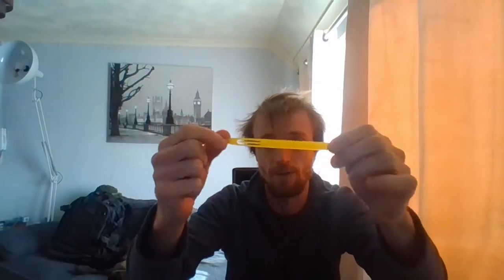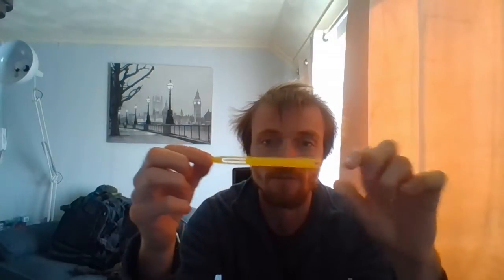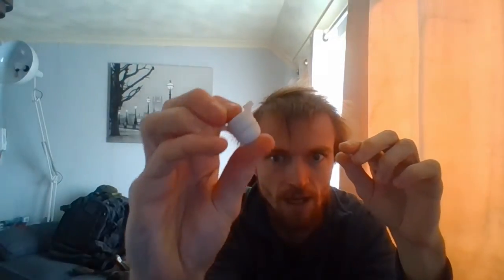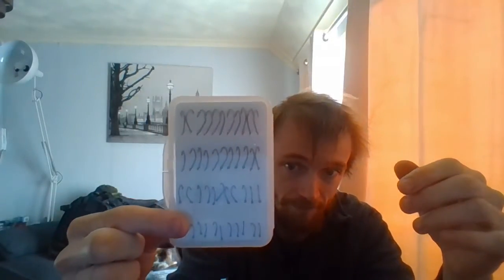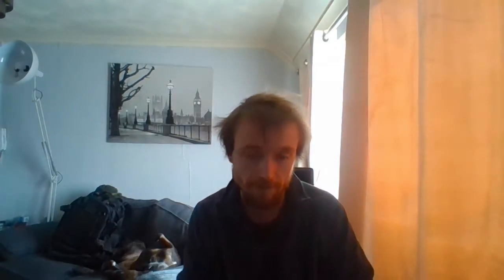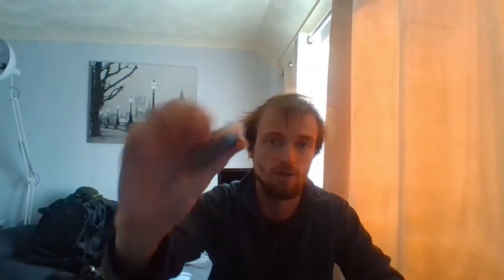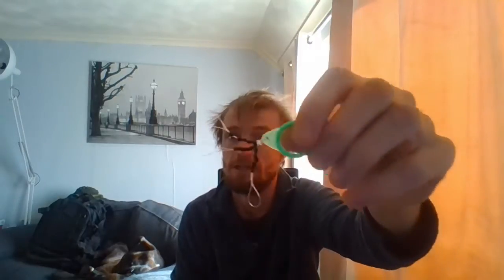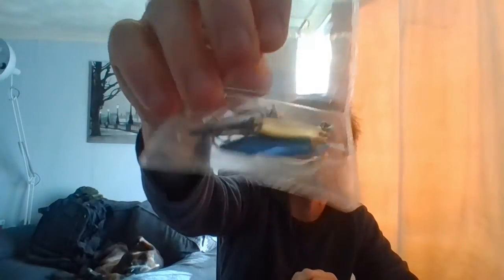My 2019 fishing kit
this is my 2019 fishing kit.
in the last 2 or 3 weeks, i been going throw my pack to see how i can make it weightless and this kit was the first one of many and thanks for watching and please tell me what you think